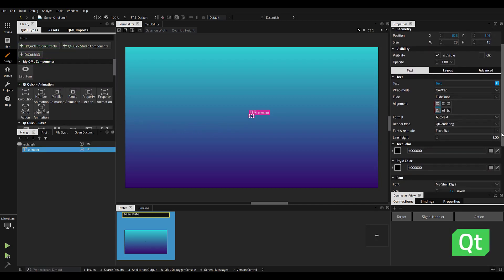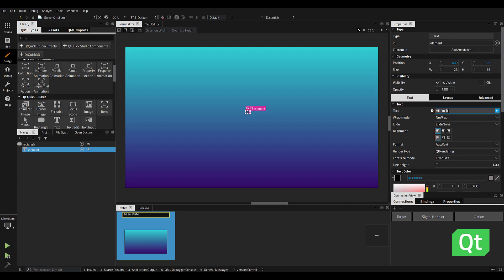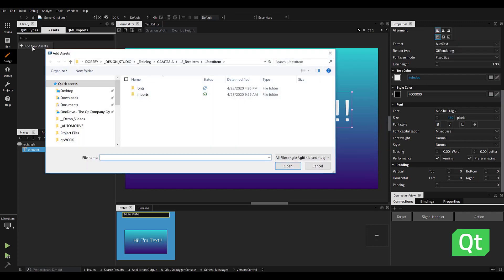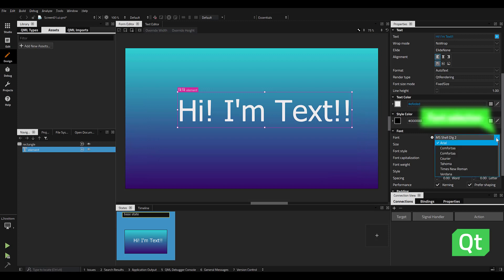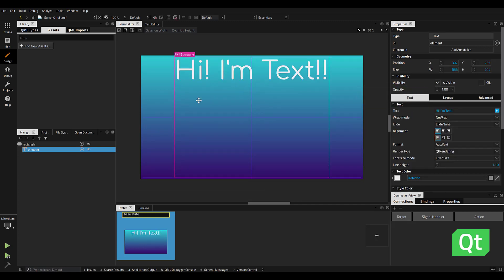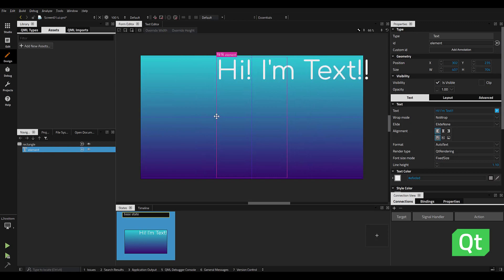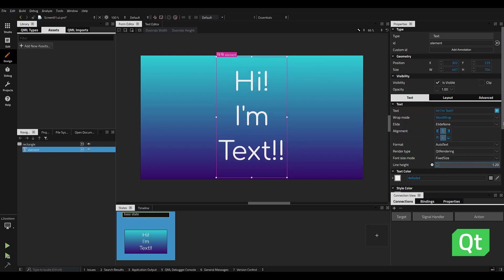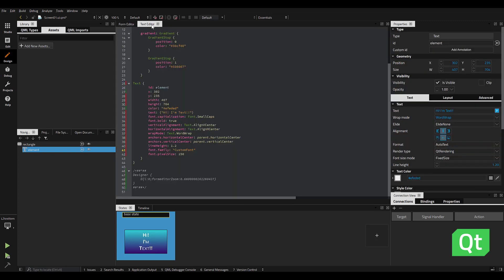Qt Design Studio QuickTip: Text Element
Join Shawn Dorsey, a Senior Technical Artist at The Qt Company, as he guides us through a series of Quick Tips aimed at explaining the primary functionality of Qt Design Studio.

Part Two: Text Element

Qt Design Studio is an easy-to-use design tool that lets designers import designs from Sketch and Photoshop to Qt, animate them, test them live on the target hardware, and turn them into QML code developers can use.

For more information on the design capabilities of the Qt ecosystem,